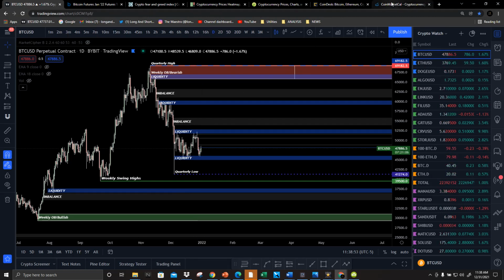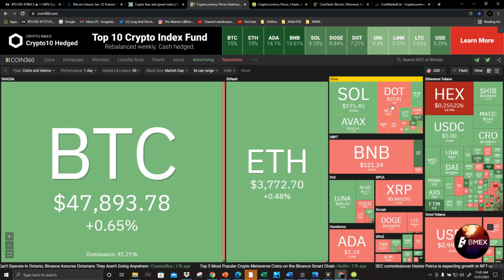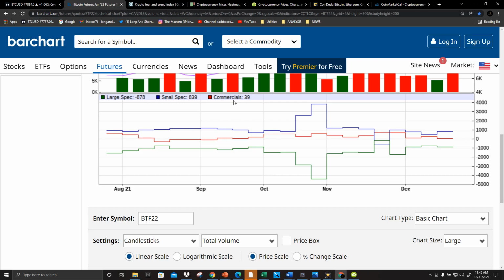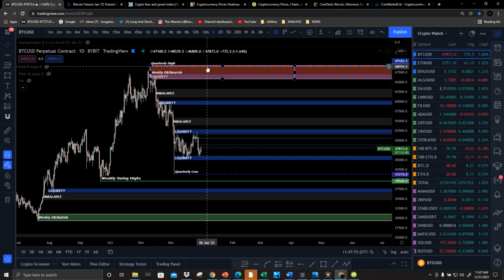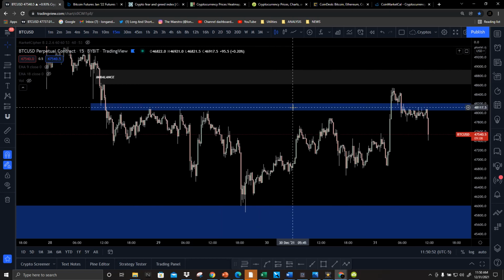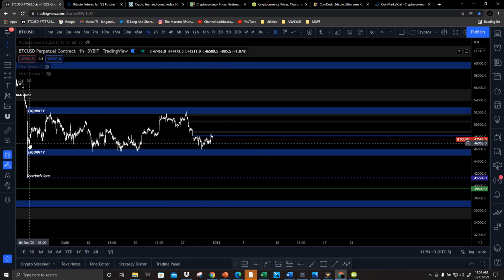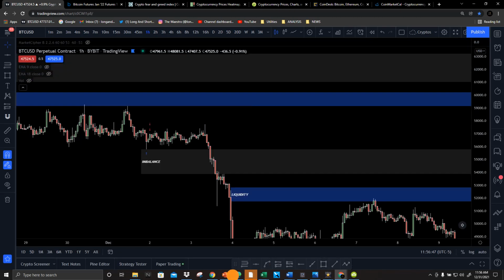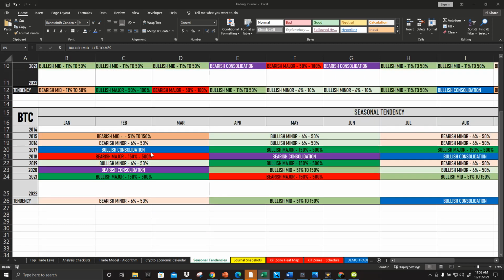Is BTC Bullish or Bearish for January?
In this video I break down how I analyze charts and use fundamental analysis to make trade decisions. Price is always moving towards liquidity or imbalance and depending on where its been, you can gauge where it may want to go. I will dive deeper into these strategies in subsequent videos down the line.

FIBONACCI TUTORIAL:
"Bitcoin and Fibonacci – Tools & Tricks"